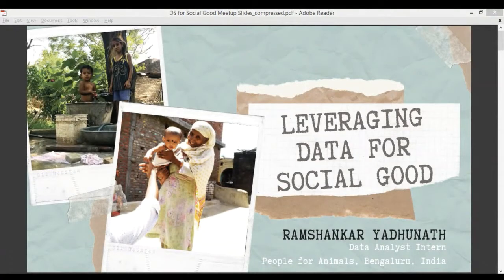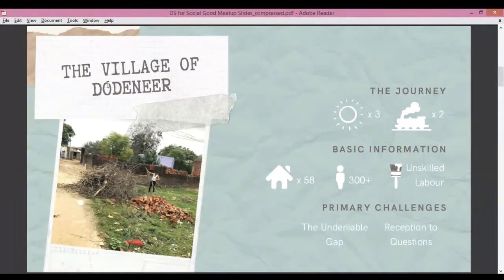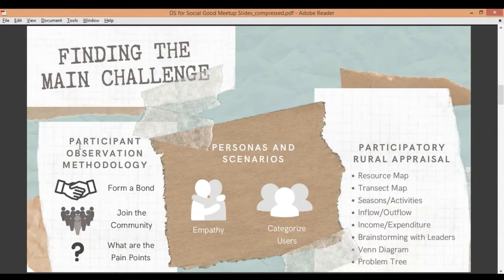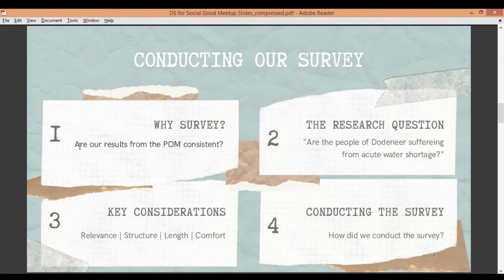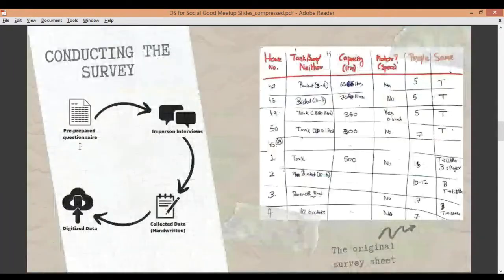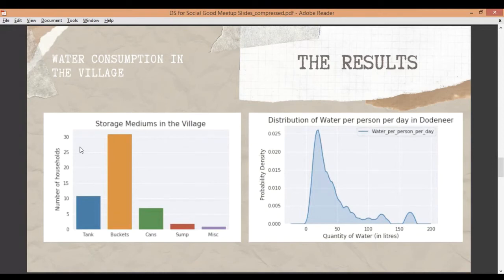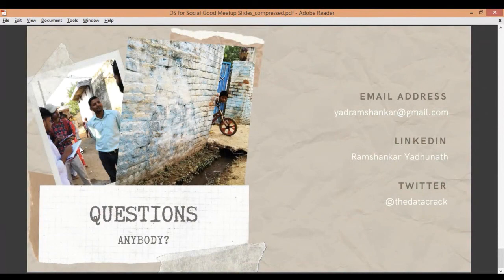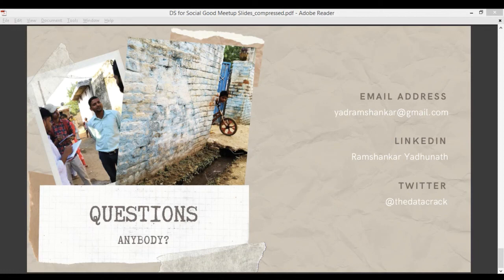(DataSci) RamshankerY Leveraging Data For Social Good - 20th July 2020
TITLE: "Leveraging Data for Social Good - A Practical Example"

Ramshankar will be giving some practical examples on how to leverage data for social good.

SPEAKER: Ramshankar Yadhunath - Data Analyst Intern, People for Animals, Bangalore

Ramshankar Yadhunath is a data-loving final year CSE undergraduate at Amrita University, India. He is currently interning as the Data Analyst at People for Animals, Bangalore. He loves to work on projects with a cause and when he is not burdened by academic coursework, he is trying to experiment with data science and blogging about his journey.